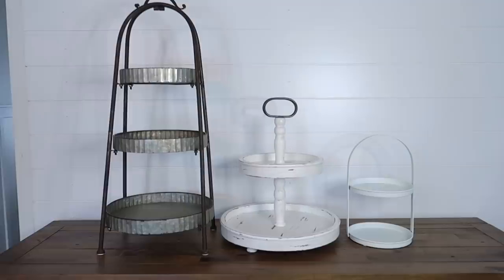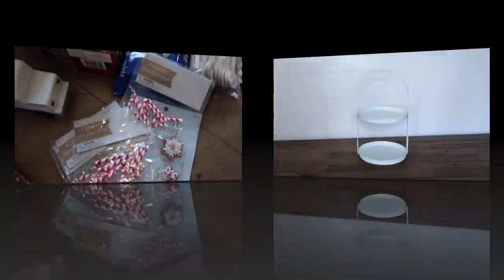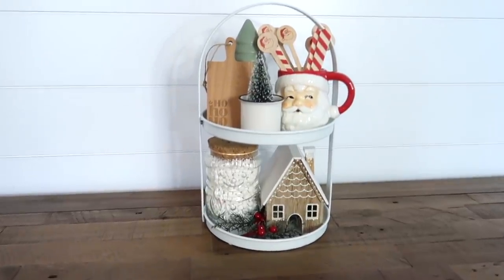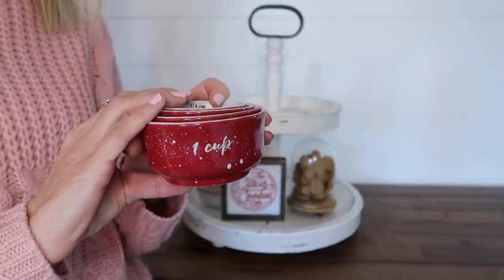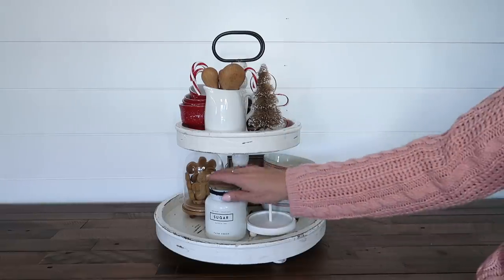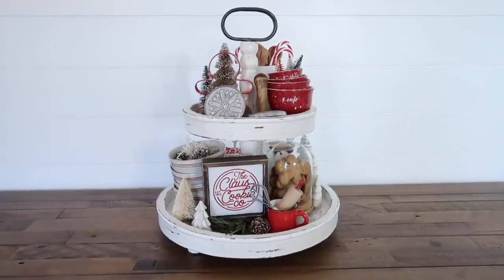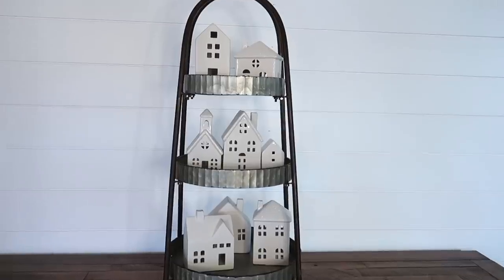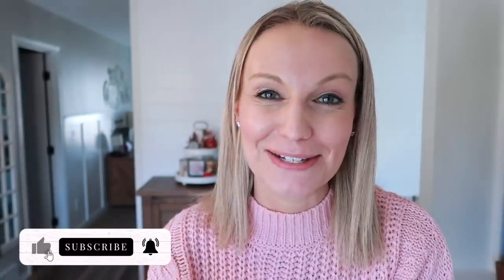CHRISTMAS TIERED TRAYS 2021! | CHRISTMAS DECORATE WITH ME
CHRISTMAS TIERED TRAYS 2021, DECORATING FOR CHRISTMAS 2021, CHRISTMAS CLEAN AND DECORATE 2021, CHRISTMAS KITCHEN DECOR, FARMHOUSE CHRISTMAS DECOR, CHRISTMAS DECORATIONS 2021, TIERED TRAY CHRISTMAS DECOR IDEAS, CHRISTMAS VILLAGE IDEA

Hi, all!  In today's video, I'm decorating 3 different tiered trays for Christmas!  I might make some minor changes to each, but overall I'm happy with how they turned out!

FAVORITE TIERED TRAY (amazing price right now!!)
SANTA STIR STICKS
MRS CLAUS SIGN SVG file
MINI CLOCHES SET (I used the largest one)
MINI BOWLS (similar to mine)
COOKIE PRESS SET
CERAMIC WHITE HOUSES KIT (comes with pink bottle brush trees)
CERAMIC WHITE HOUSE INDIVIDUAL TALL
CERAMIC WHITE HOUSE INDIVIDUAL SHORT
MINI WHITE CERAMIC TREES (sold out on House + Holm, also available here)
DOLLAR SPOT CERAMIC HOUSES SET
GREEN GLASS TREES
GINGERBREAD COOKIES
FAUX SNOW
MINI COOKIES ON TRAY - Hobby Lobby (ornaments in Little Christmas section, I cut off the string)
MINI CANDY CANES - Target Dollar Spot
PINK SWEATER (that I'm wearing)

Hi!  I’m Crystal, a mom to 4 kids (including 5 year old twins).  I love to shop, share home decor & DIY home projects, mom life, and more!  We live in a fixer upper in the Midwest and enjoy sharing parts of our life with you!  Thanks so much for being a part my channel.  💜

🍽 HELLOFRESH Use code 14CRYSTAL to get 14 free meals across your 5 boxes.